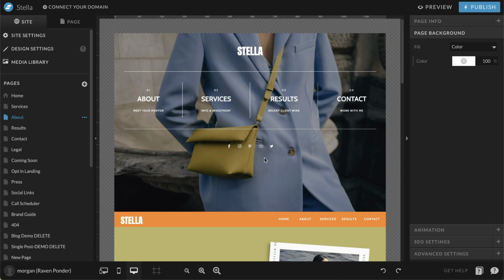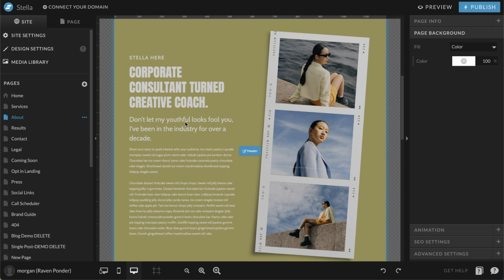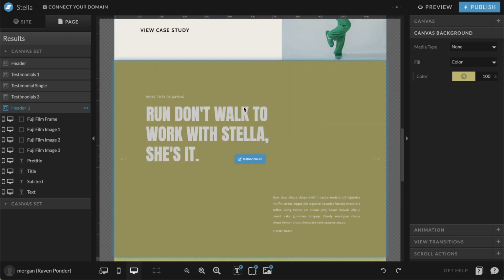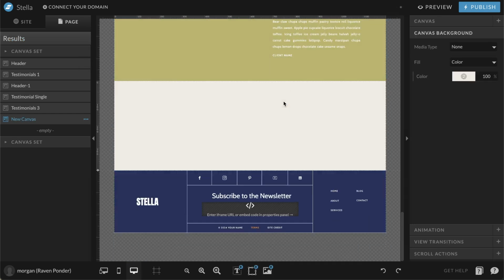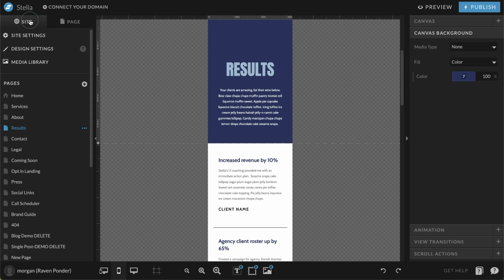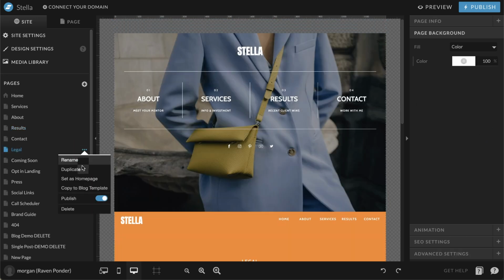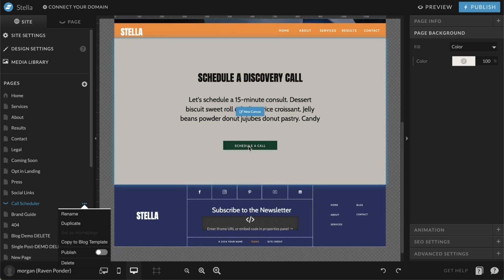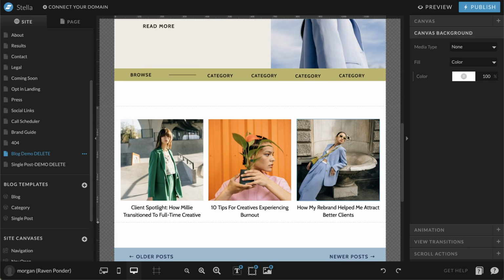How to Add or Remove Canvases and Pages in Showit